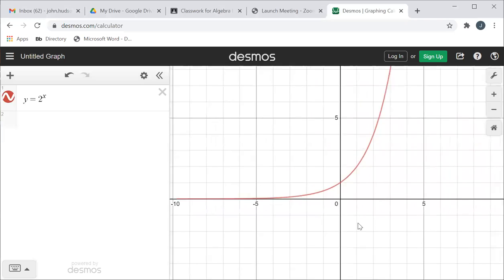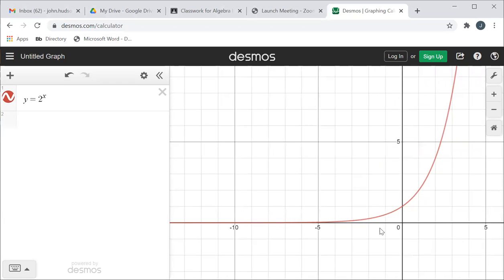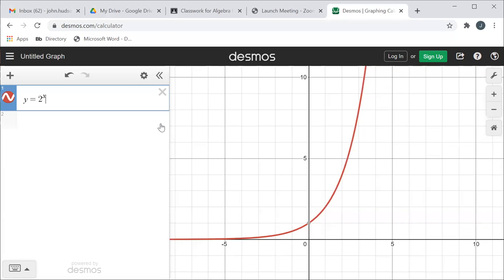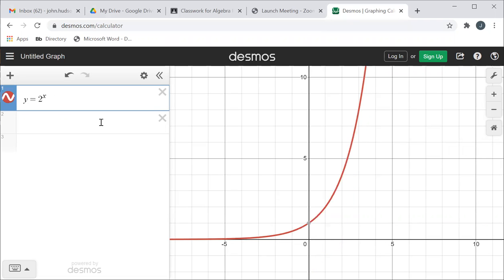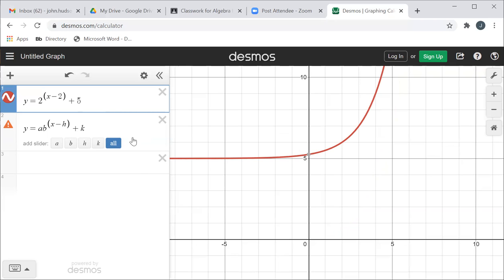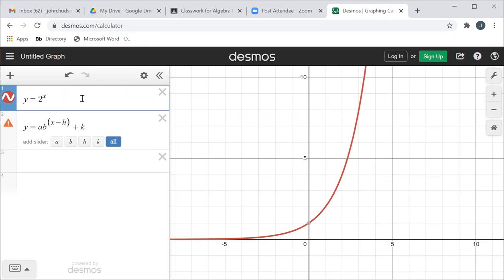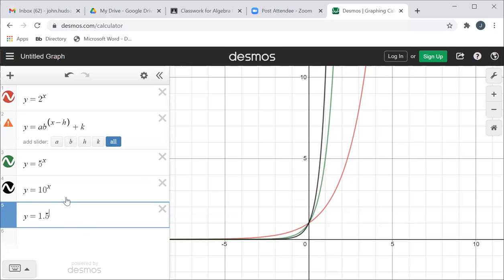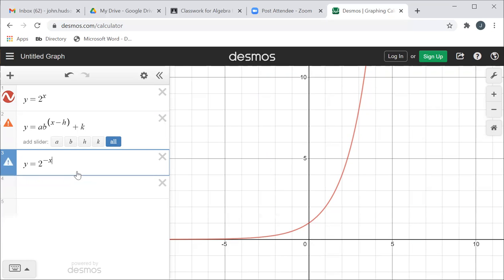Unit 6 Section 4: Graphing Exponentials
A brief video discussing graphing exponential equations.